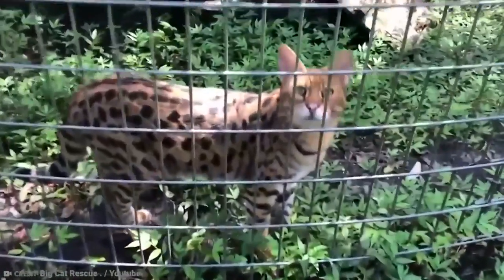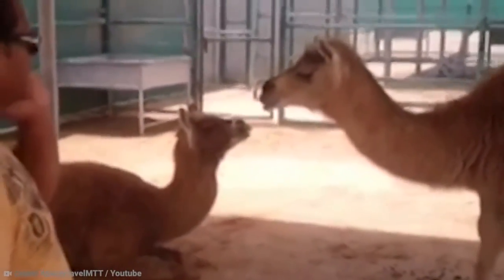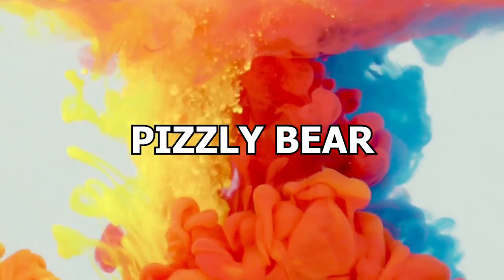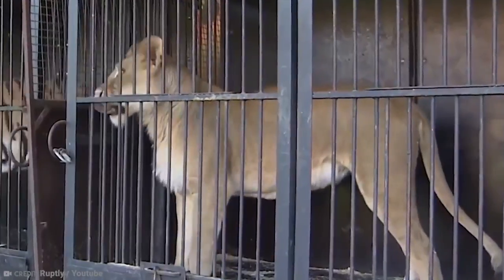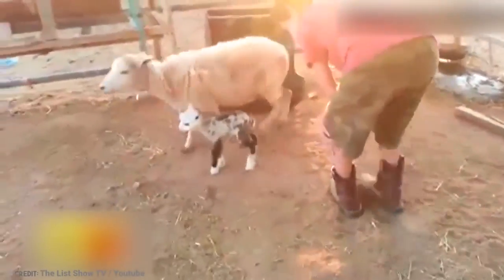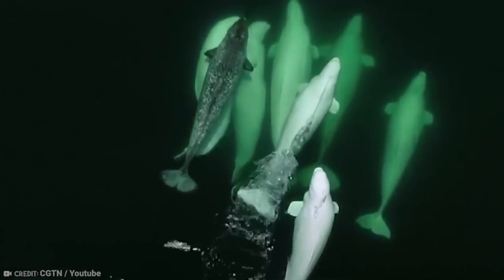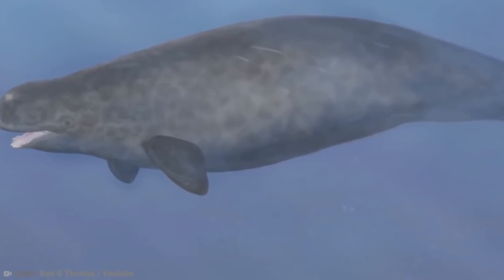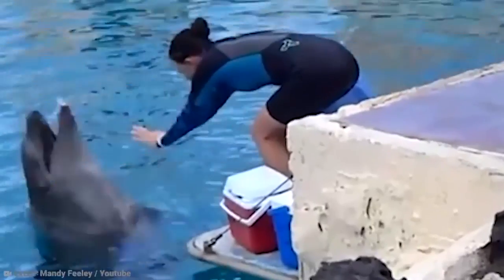This Is What a Horse and Zebra Cross Breed Into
The animal kingdom is a crazy place. Especially when we get involved and start breeding unexpected combos together. And, of course, when I say ‘we’ I mean humanity in general, not those of us who work here at The Genius Lemon. These are 20 Amazing Hybrid Animals that Actually Exist!